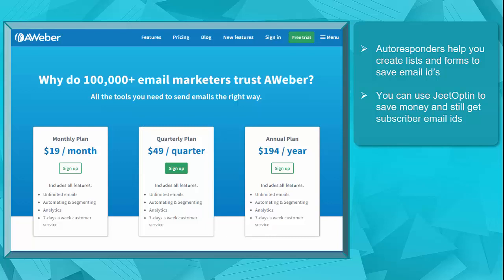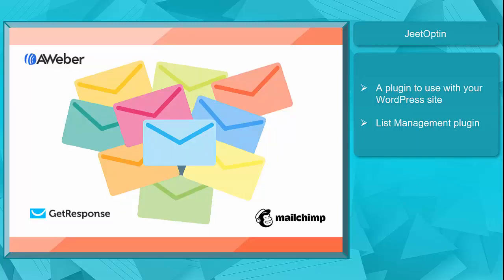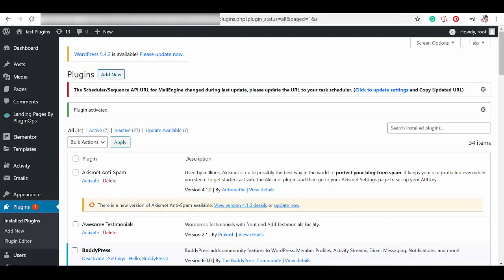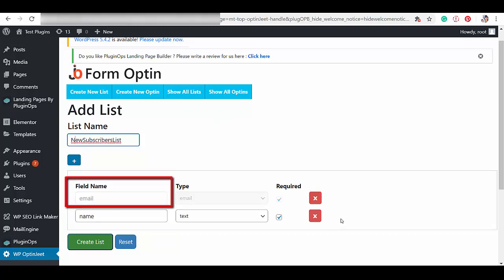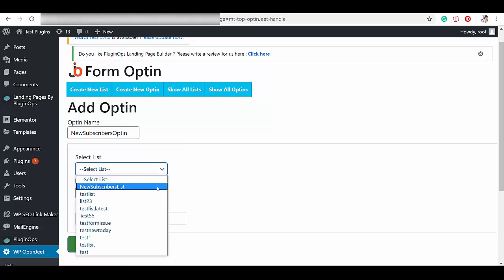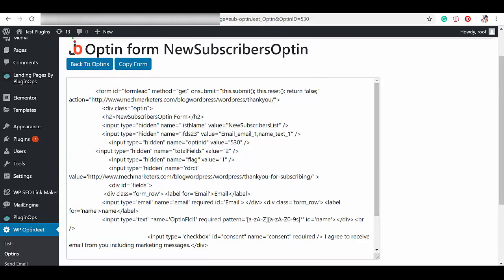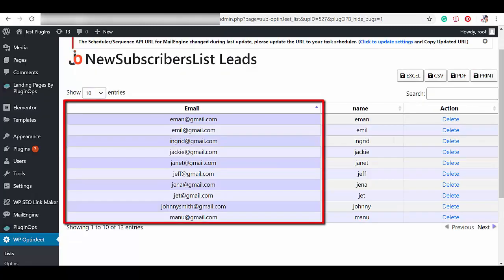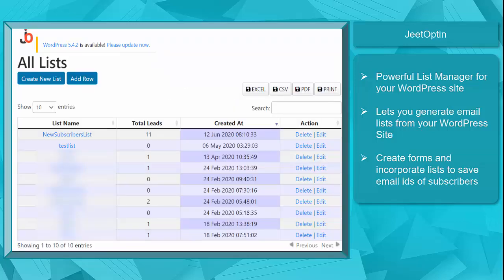Chapter 2.8 - Tools for Email Marketing - Using JeetOptin to Build List Free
Welcome to Chapter 2.8 of our comprehensive email marketing tutorial series! In this chapter, we introduce you to an innovative solution for building your email list without spending a fortune: JeetOptin. Join us as we explore how JeetOptin can help you grow your subscriber base organically and cost-effectively.

In "Chapter 2.8 - Email Marketing Basics - Using JeetOptin to Build List Free," we dive deep into the features, strategies, and benefits of JeetOptin. Whether you're a beginner or an experienced marketer, this video provides valuable insights to help you leverage JeetOptin and build your email list without breaking the bank.

Our expert guide will cover the following key points:

An introduction to JeetOptin and its unique approach to list building without the need for paid advertising.
Exploring the JeetOptin platform and its user-friendly interface, making it easy to create opt-in forms and lead generation campaigns.
Understanding the powerful lead capture capabilities of JeetOptin, including exit-intent pop-ups, timed triggers, and scroll-based opt-ins.
Analyzing the strategies and best practices for maximizing your results with JeetOptin, such as crafting compelling offers and optimizing conversion rates.
Real-life success stories and case studies showcasing the effectiveness of JeetOptin in growing email lists.
If you're looking for a cost-effective solution to build your email list and engage your audience, JeetOptin provides a valuable alternative to paid advertising and traditional list-building methods.

Join us now for "Chapter 2.8 - Email Marketing Basics - Using JeetOptin to Build List Free" and unlock the power of this innovative tool. Let's grow your email list and boost your email marketing success together!